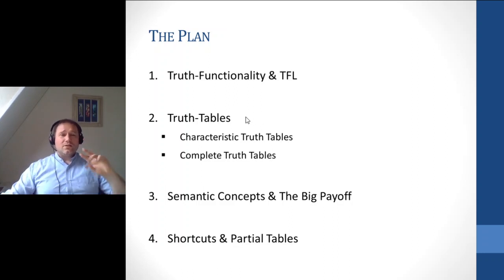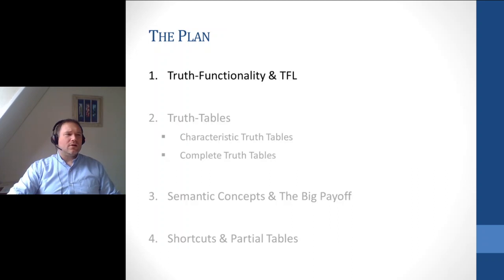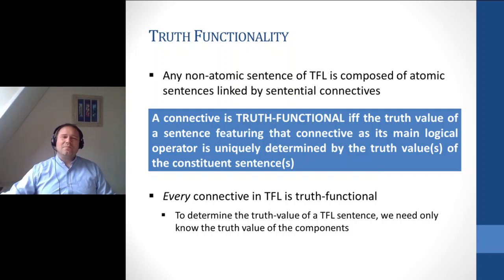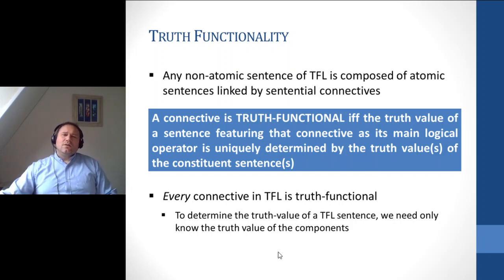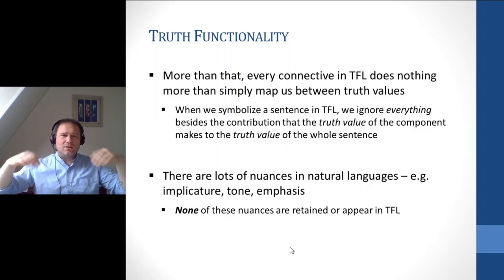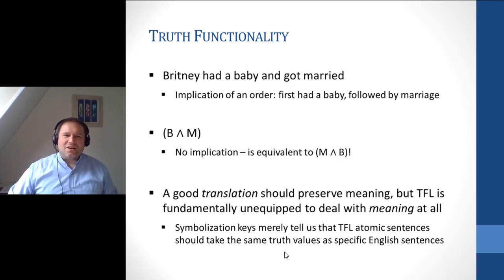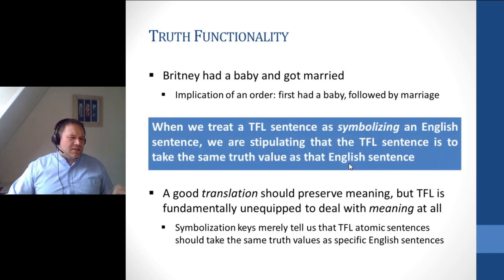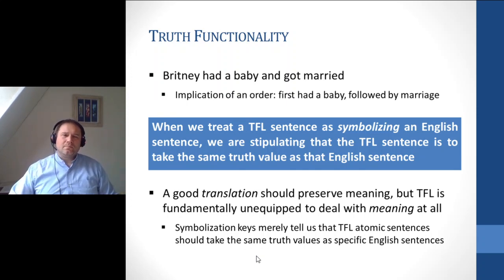Lecture 3: Evaluating TFL Sentences Part 1